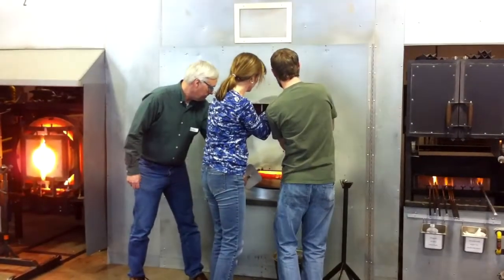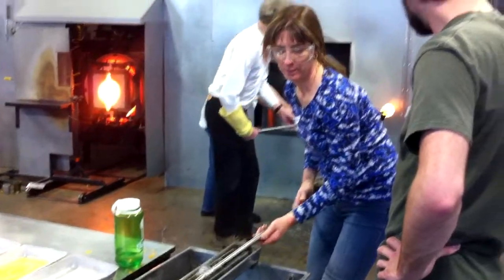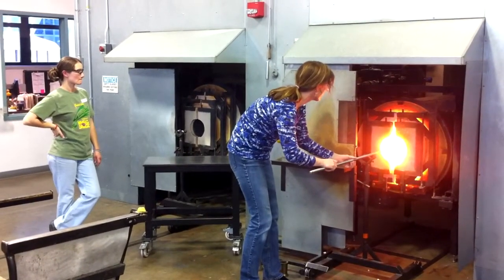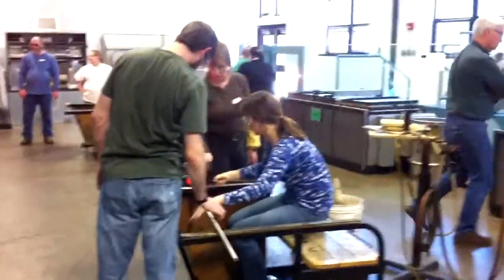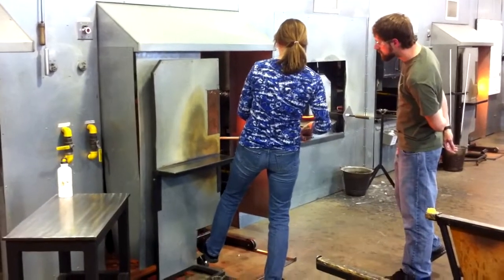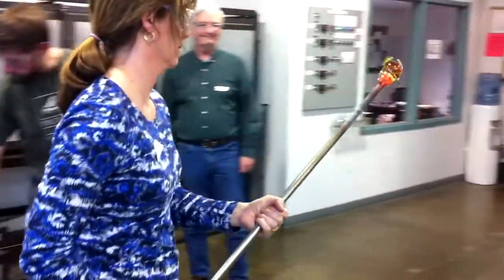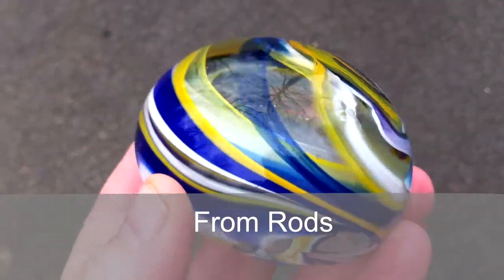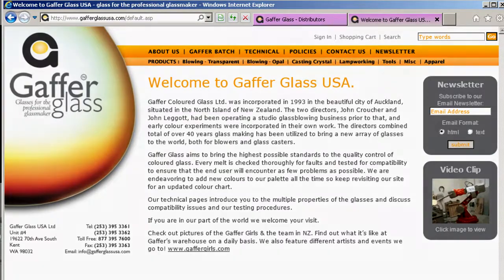Corning Glass Class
Beginning glassblowing class at Corning Glass Works.